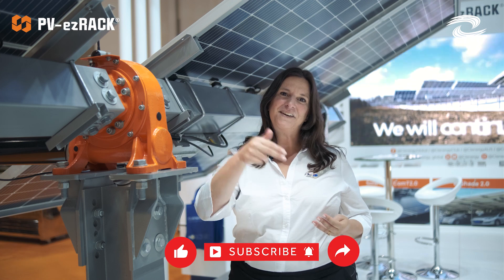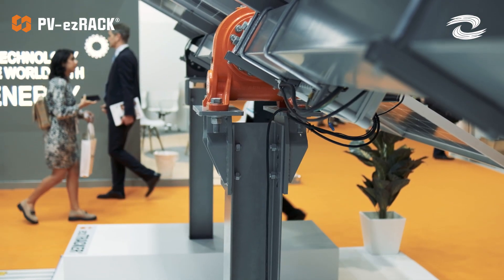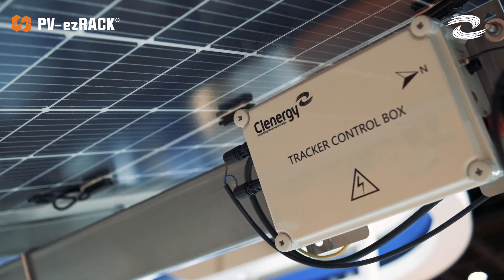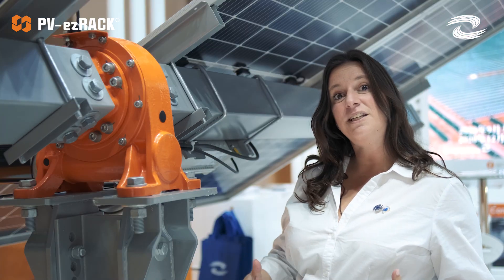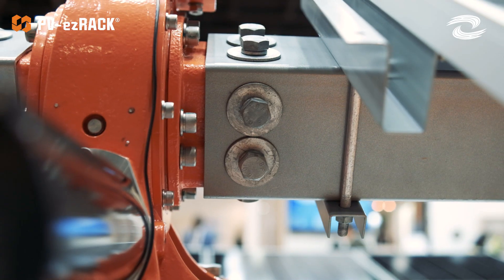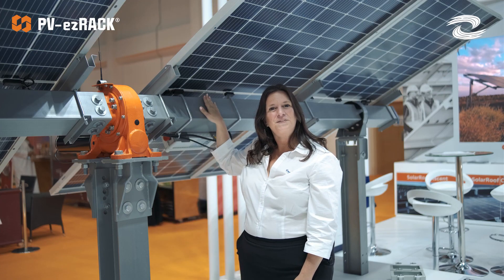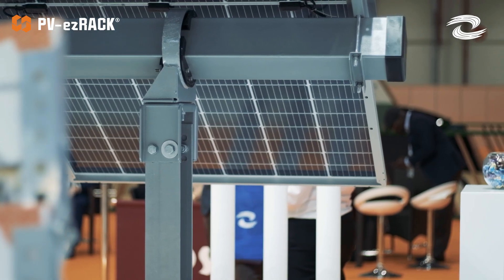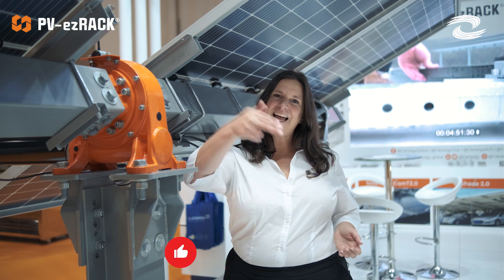In a Nutshell: ezTracker D1P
EzTracker D series features high stability with innovative double drive design with a self-calibrating system.
Compared with the fixed-tilt system, EzTracker D series can be expected to increase the power generation by up to 20% 😉